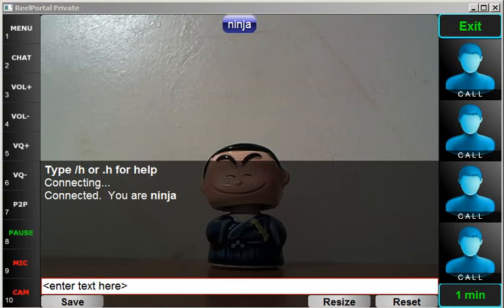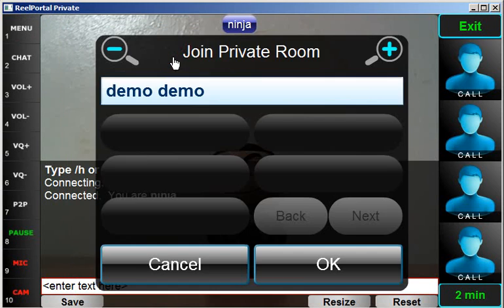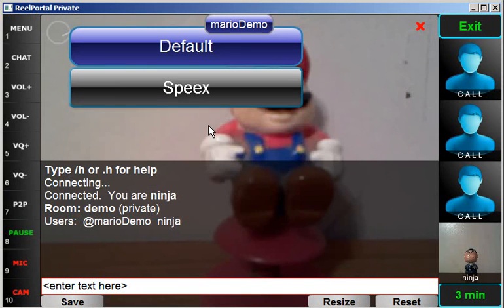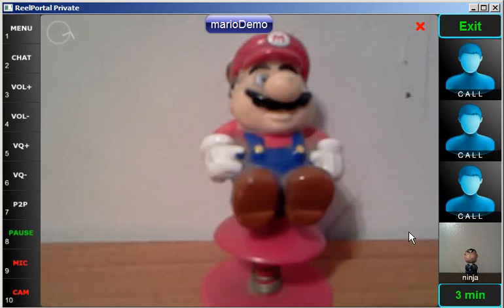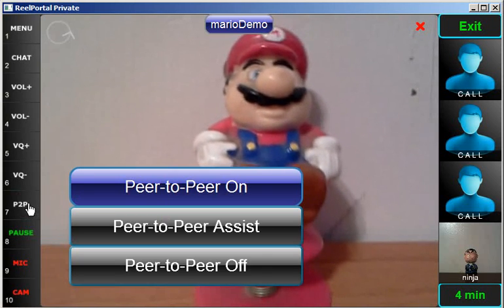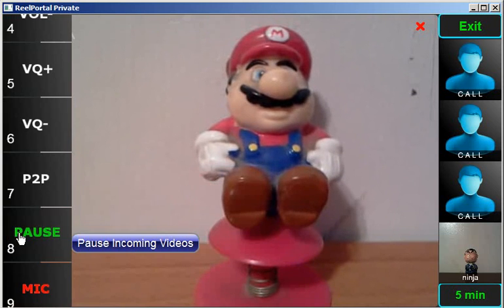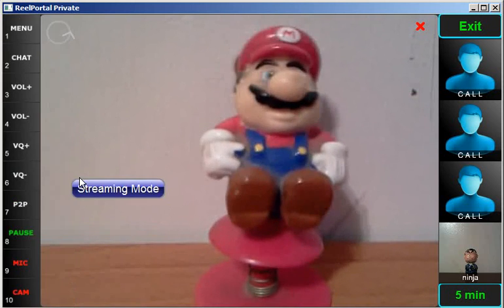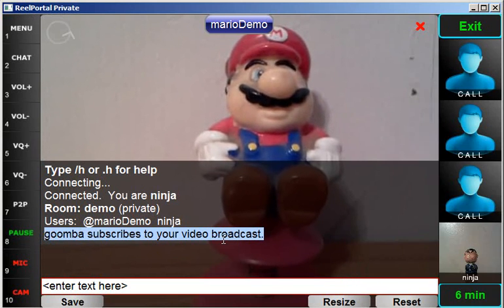ReelPortal Private Menu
More details on various operations of the private room version of ReelPortal. This demo was captured on a PC. ReelPortal is also available on Android, Playbook, and iOS markets.